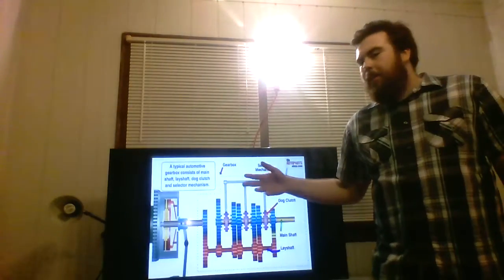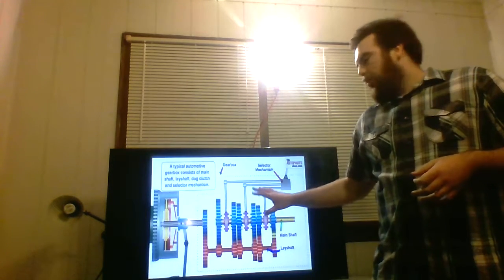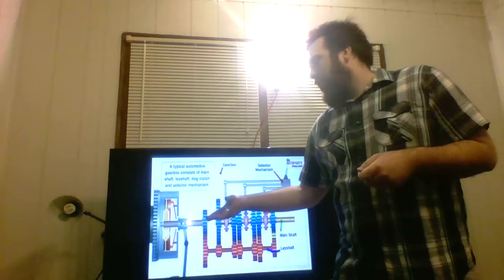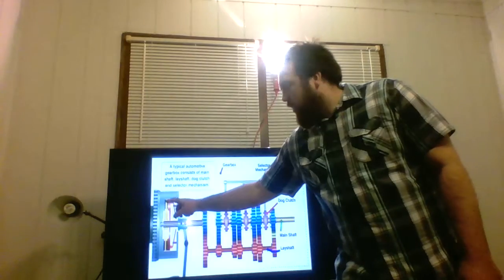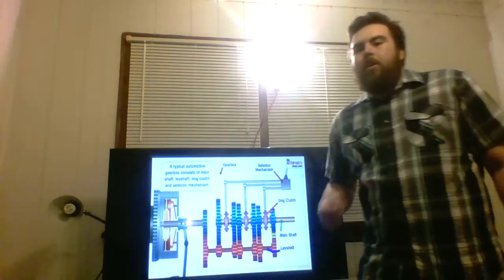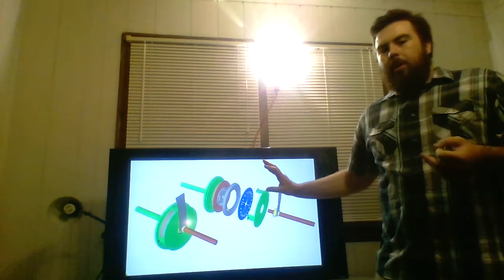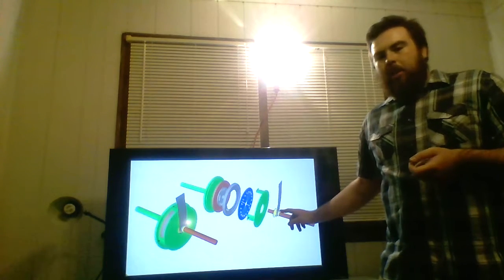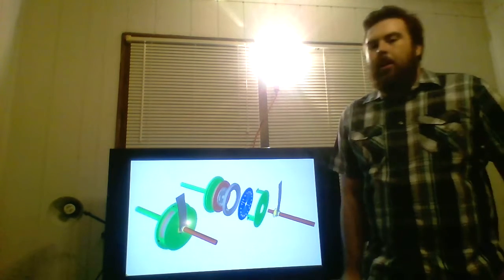Manual Transmissions - JGEN 200 SEC 700 FALL 2016 - Arthur Fischer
JGEN 200 SEC 700 FALL 2016 - Arthur Fischer

What makes a manual transmission different from an automatic transmission